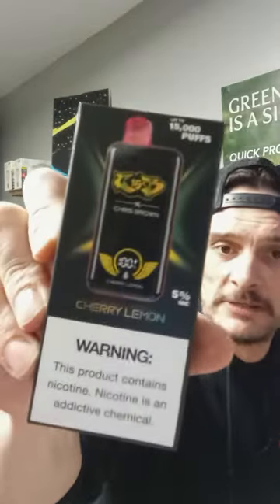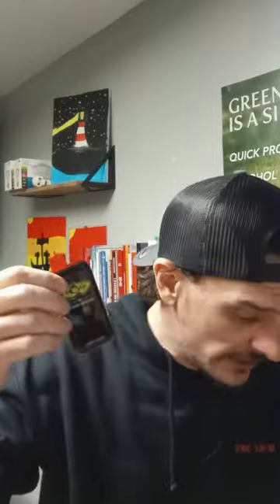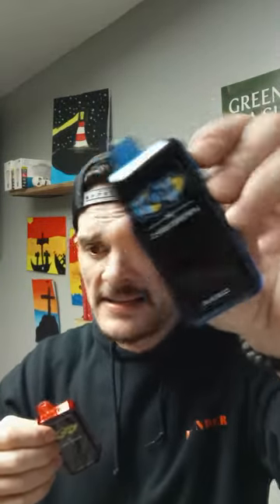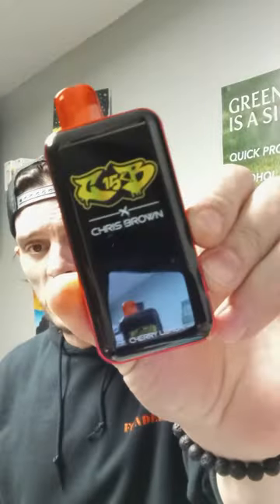CBK15 Vape🌬️ Chris Brown🌬️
Hey what's up YouTube fam! It's your boy Joe here from Your Place Smoke Shop coming at you with another dope product review. Today we're checking out the Chris Brown Vape CBK15 - this thing is seriously next level!
First off, the design is just straight up fire. Each vape comes with an exclusive collector's card featuring sick artwork designed by Chris Brown himself. We're talking unique characters and visuals that just scream style and creativity. And the vape itself has these animated wings that blink as you rip it, giving you that artsy vibe while you vape. Coolest thing I've seen in a minute.
But it's not just about looks with this bad boy. The CBK15 is packing some crazy tech too. It's got wireless charging so you can just slap it on a charging pad instead of messing with cables. Game changer! It also has an integrated battery display to show you how much juice is left so you're never caught lackin'.
Performance-wise, this vape brings the noise. The adjustable airflow and reinforced mesh coil let you customize your draw while blasting out thick, tasty clouds. And speaking of taste, the flavor selection is insane - we're talking rich, intense profiles that'll blow your mind from start to finish. Doesn't matter if you're into fruits, desserts, tobaccos or whatever, the CBK15 makes every puff an experience.
Bottom line - if you're looking for an ultra stylish, ultra high-tech vape that doesn't sacrifice on flavor or vapor, the Chris Brown CBK15 is where it's at. Snag one of these from Your Place Smoke Shop and level up your vape game today! Y'all already know - keep it smokey!